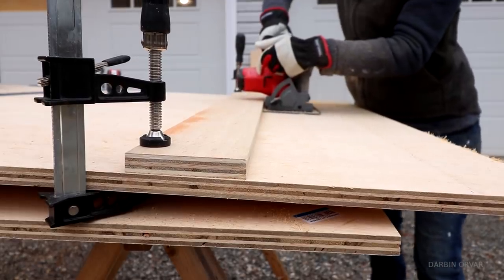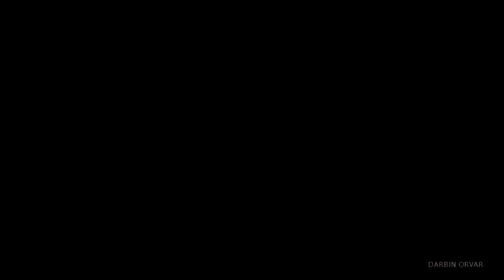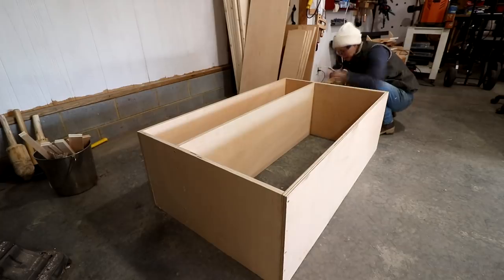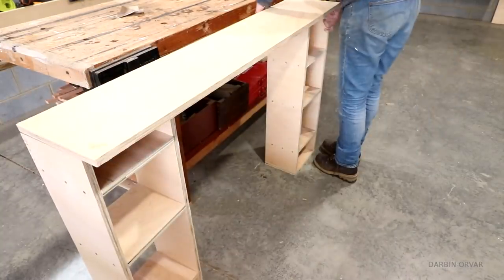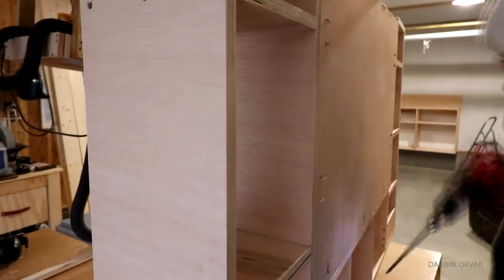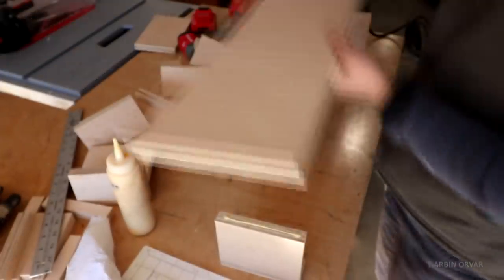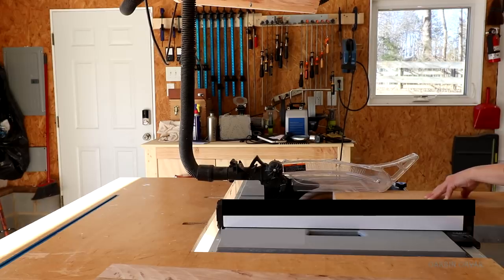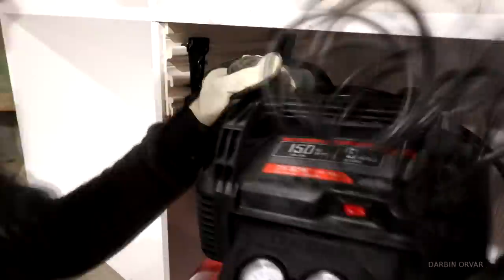Cordless Drill Charging Tool Wall and Storage Rack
Building a Powertool charging station.

Mailing Address:
Darbin Orvar